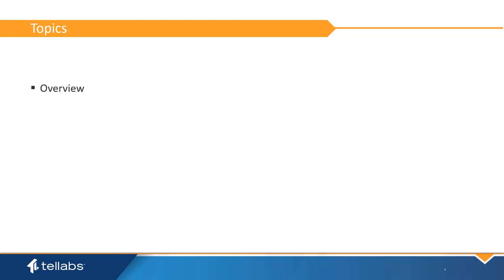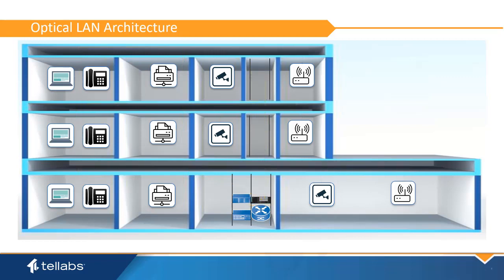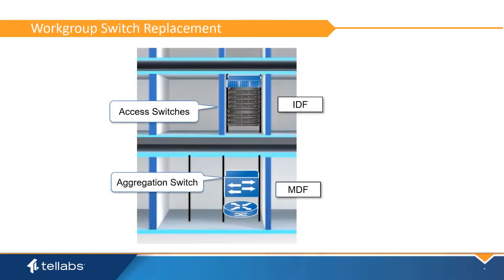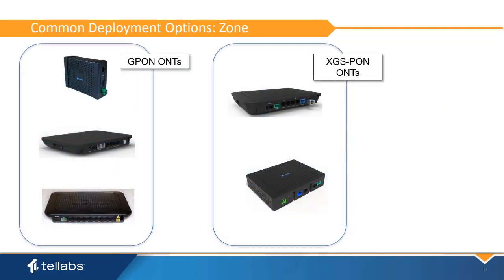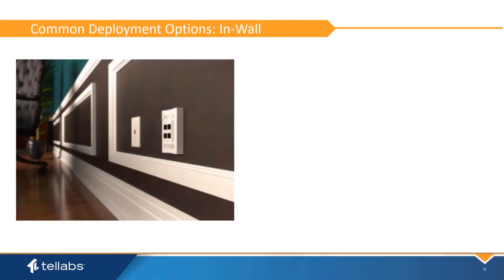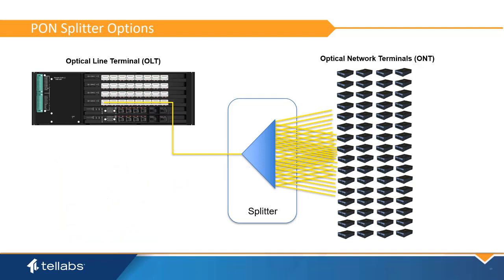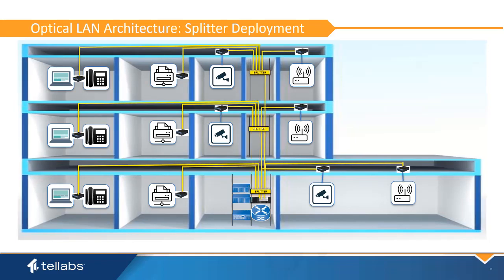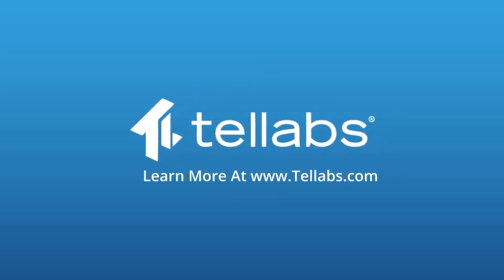Tellabs Optical LAN Architectures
Stay informed with the Tellabs Knowledge Base Portal This video is designed to help prepare Tellabs partner sales teams to be able to reference and position an Optical LAN solution to their customers. Specifically, this module will deal with the network architecture Options that are supported by the Tellabs Optical LAN solution.